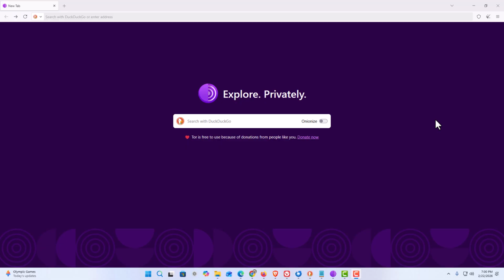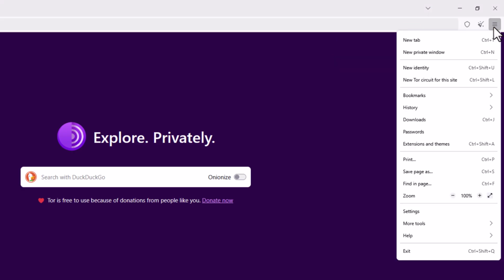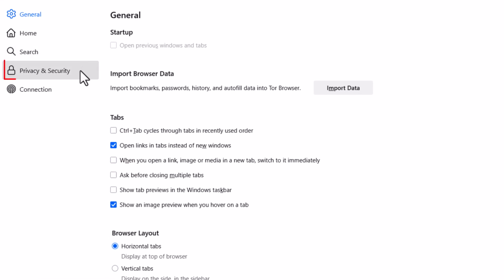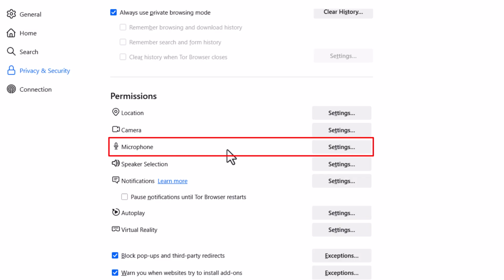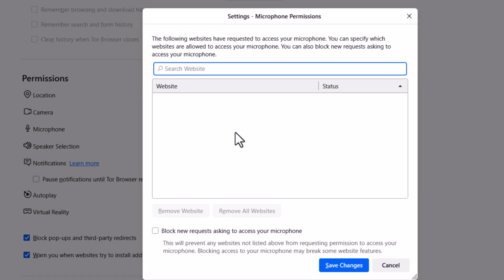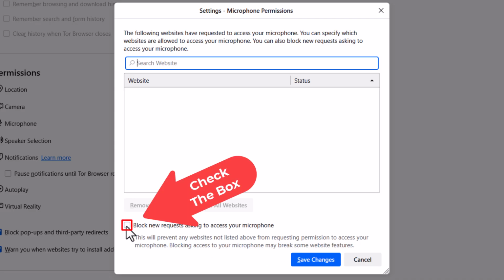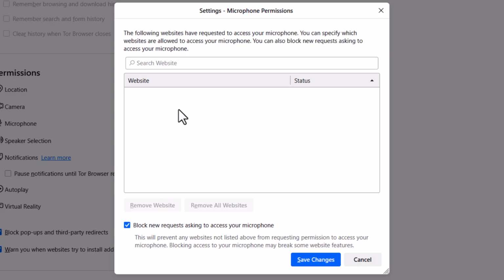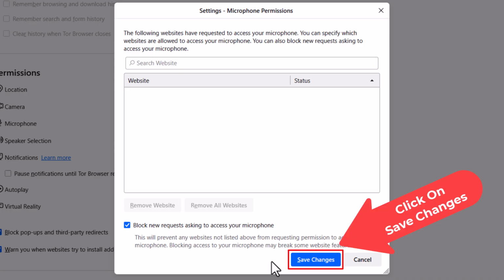How to Disable Microphone Access in the Tor Web Browser | PC Tutorial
Want to protect your privacy while browsing? In this step-by-step tutorial, I’ll show you how to disable microphone access in the Tor Browser using a PC.

Disabling microphone permissions helps prevent websites from accessing your microphone without your knowledge. This is an important privacy setting for anyone who wants better control over their security while using Tor Browser.

Follow along as I walk you through exactly where to find the permissions settings and how to block microphone access in just a few clicks.

Simple Steps:
1. Open the Tor web browser.
2. Click on the 3-bar hamburger menu in the upper right corner and select "Settings".
3. In the left side pane,  select the "Privacy & Security".
4. Scroll down the center pane and in the "Permissions" section, click on "Settings" next to  "Microphone".
5. At the bottom left of the dialog box that opens, check the box next to "Block New Requests Asking To Access Your Microphone".
6. Click on "Save Changes".

Chapters:
0:00 How To Deny Microphone Access In The Tor Browser
0:15 Open The Tor Browser
0:25 Click On The 3 Bar Menu And Choose Settings
0:38 Click On The Privacy And Security
0:48 Click On Settings Next To Microphone
1:17 Check The Box Next To Block Requests Asking To Access Microphone
1:33 Click On Save Changes